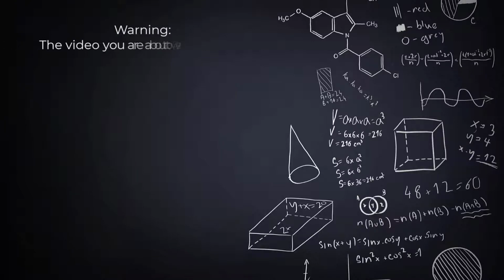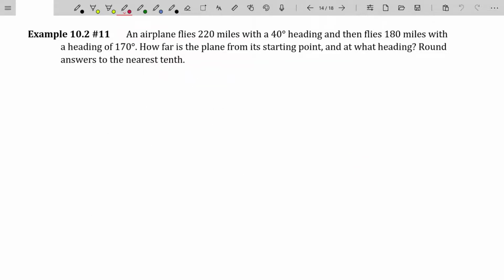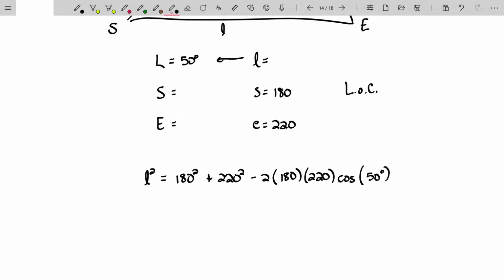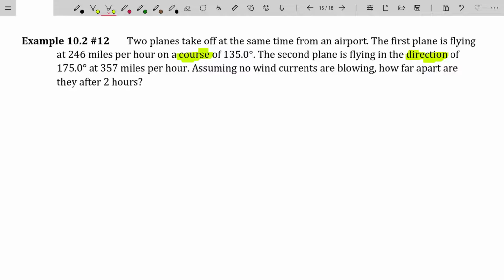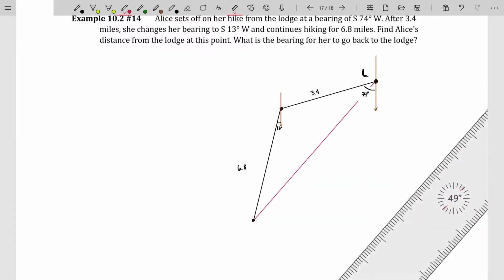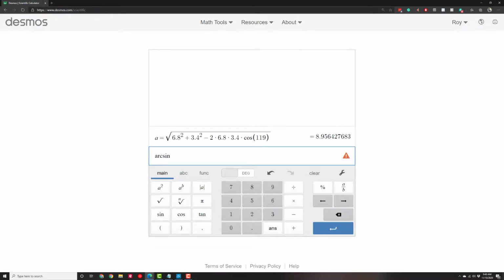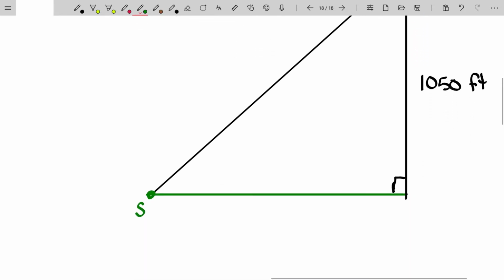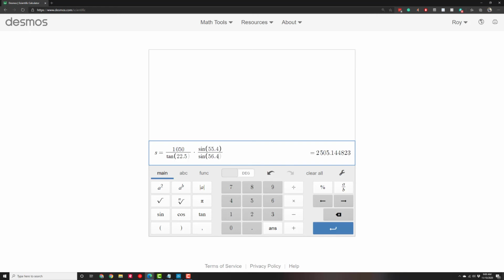Non-Right Triangles - Applications of Non-Right Triangle Trigonometry (Part 3) - Navigation Problems